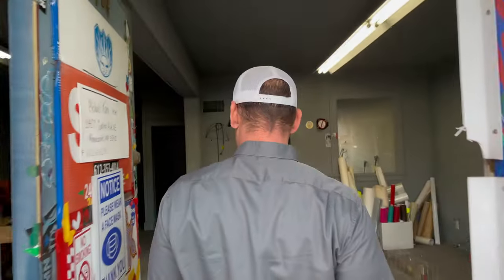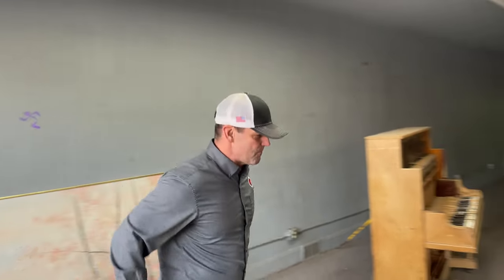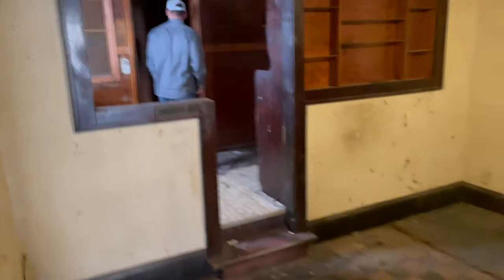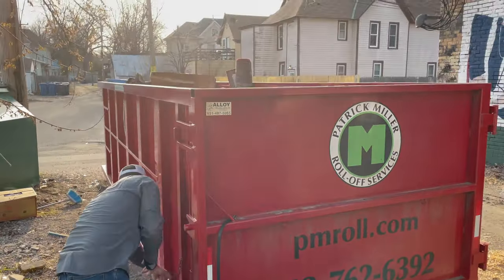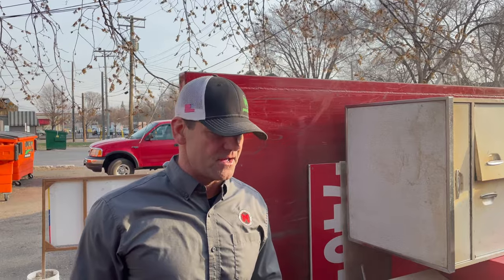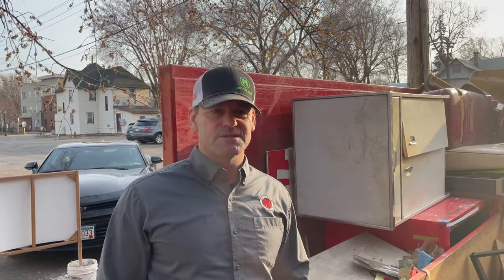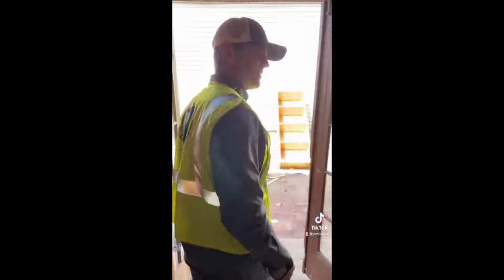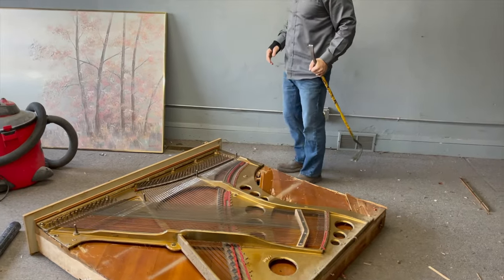I Saved Some Artwork Going To The Landfill.- 017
The company was hired to do a clean out and there was some artwork we saved to donate.  Hoping someone can benefit.